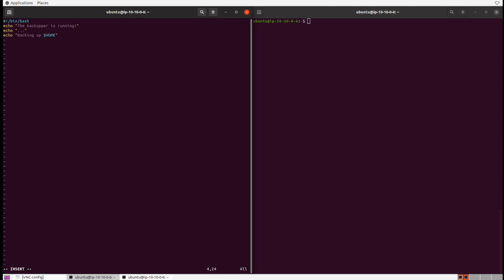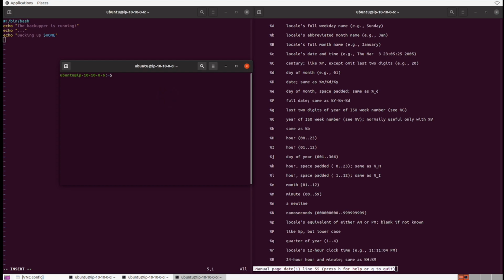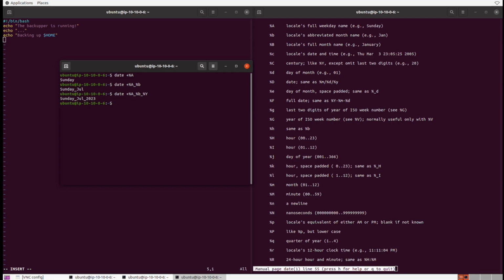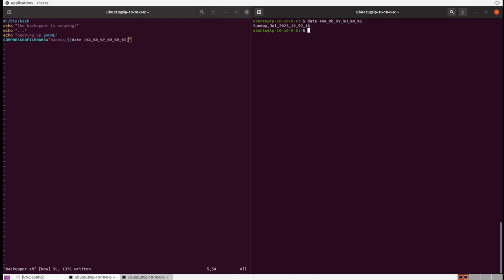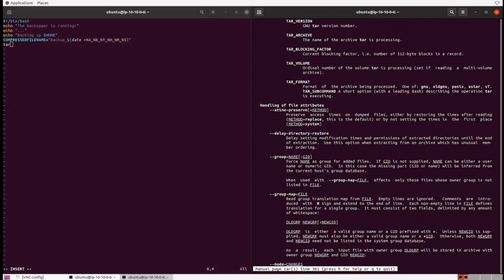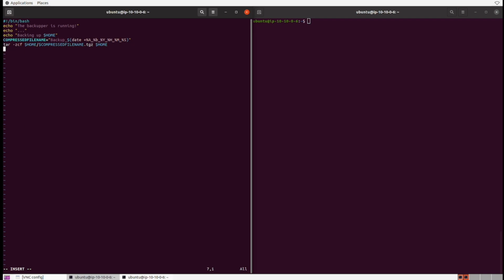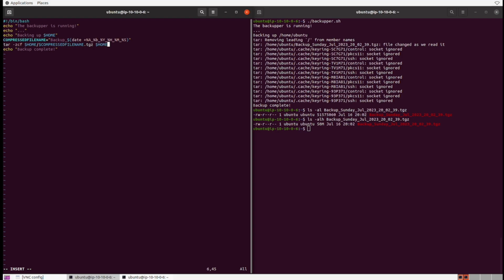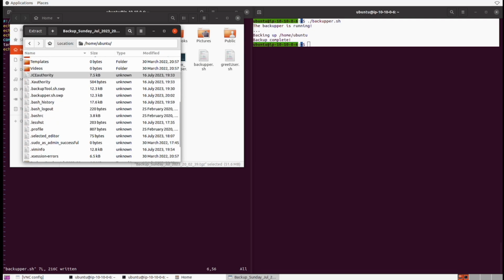Linux Operating System Lab 22 Building a Security Backup Tool